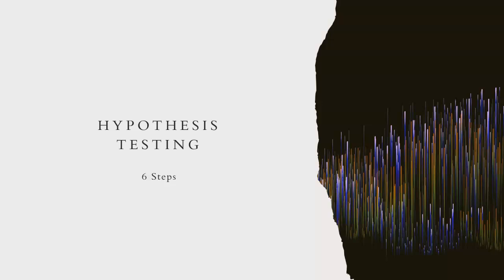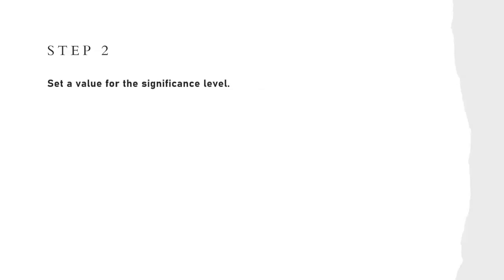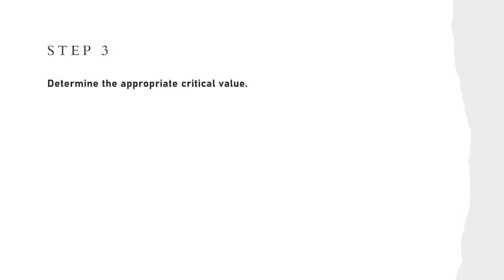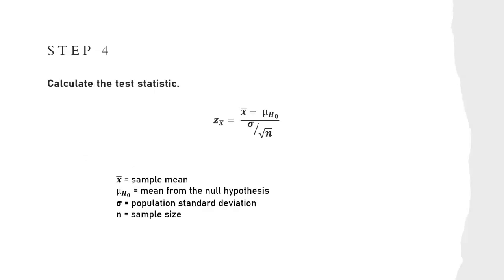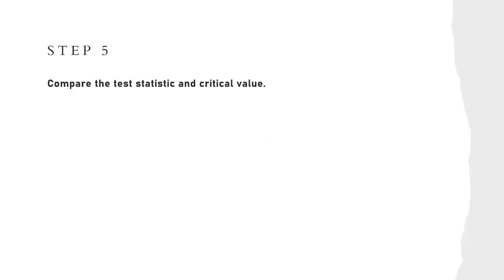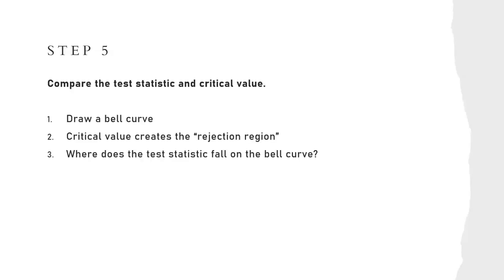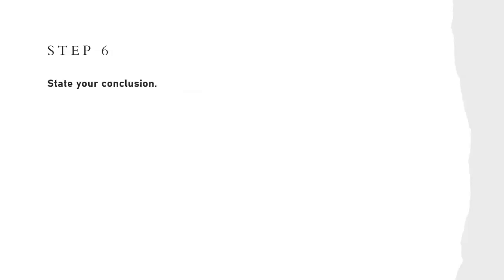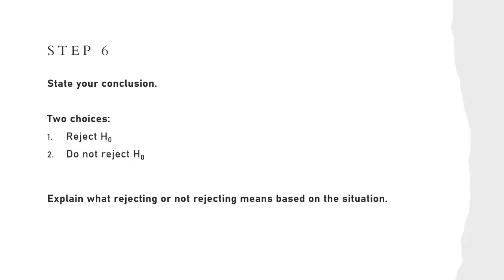The 6 Steps of Hypothesis Testing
Reviewing the 6 steps of hypothesis testing.